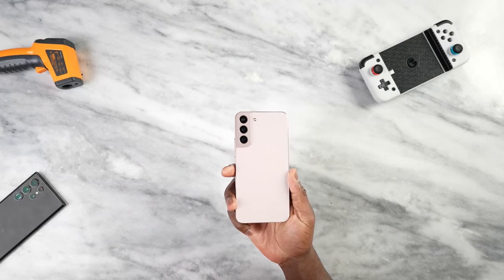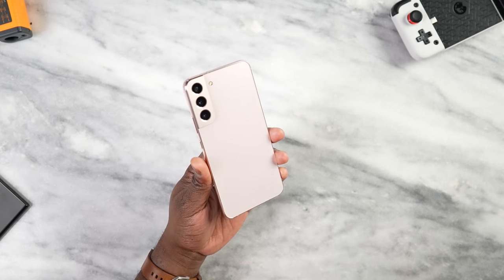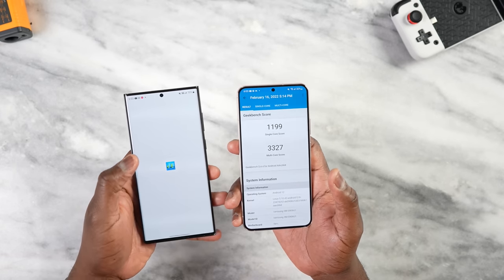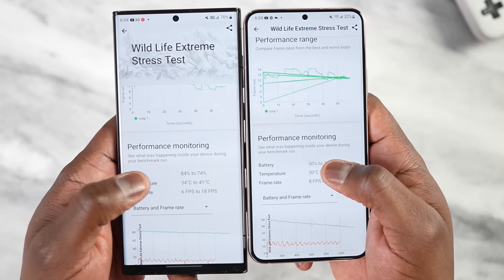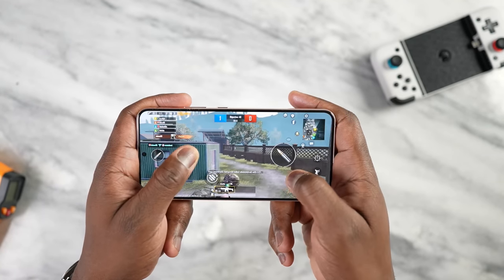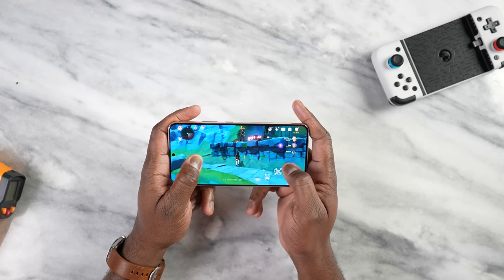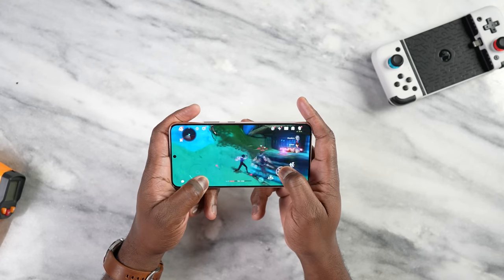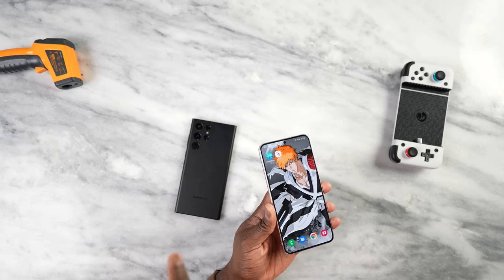Galaxy S22 Plus BETTER than the Galaxy S22 Ultra: Gaming!!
The new Galaxy S22+ might be a better gaming phone than the Galaxy S22 Ultra